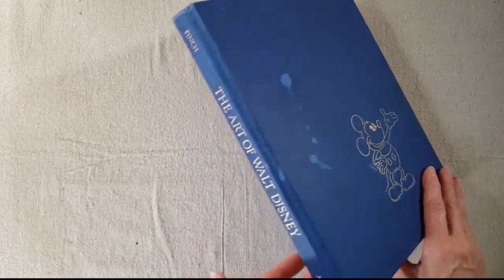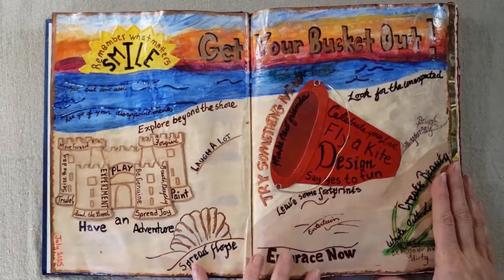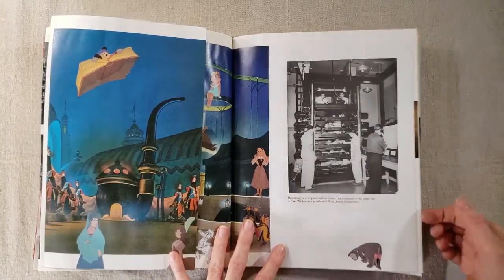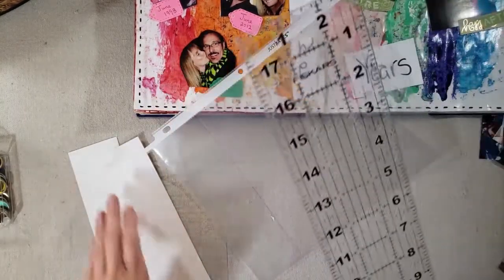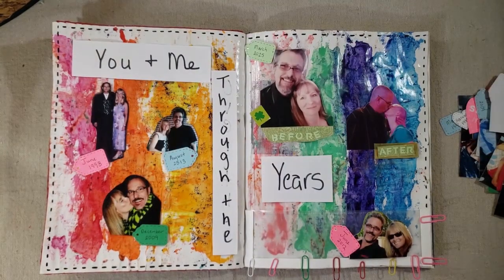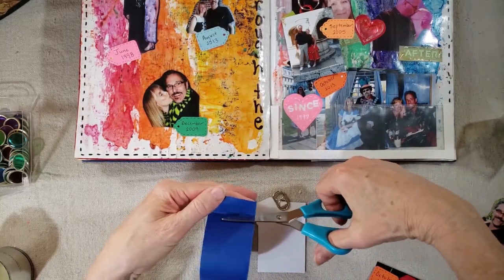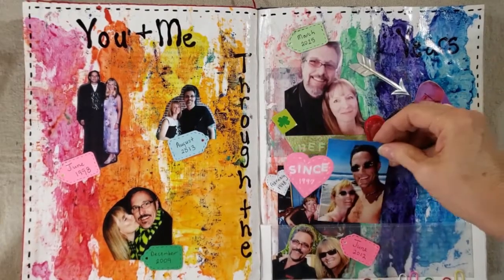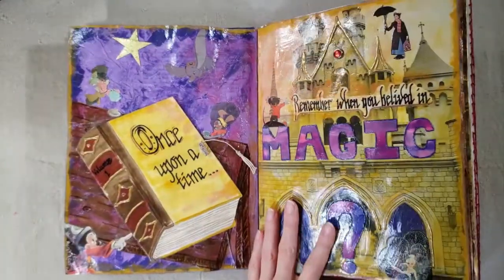Upcycled Art Journal with Me (Let's spends sometime crafting together)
Have you wanted to start an Art Journal but didn't think you had the right tools or talent? Then this video is for you. You don't need a lot of fancy stamps or punches or papers and you don't have to be able to draw or paint or sketch. You just have to get started.

Welcome to the Upcycle Design Lab. I craft with recycled, repurposed, and unwanted materials. There is a lot of experimenting with trash and recyclables to make them "new" again. If you enjoy reusing repairing and re-imagining old items, I hope you will stick around and check out some of my other Upcycling tutorials and join those of us who are rethinking the things we throw away.

Chapters
00:00 - Anyone can make a beautiful Art Journal
01:10 - My art journal flip through
11:51 - Workspace Tour
13:28 - Upcycled art journal with me

Advertising Disclosure: Upcycle Design Lab may be compensated in exchange for featured placement of certain sponsored products and services, or your clicking on links posted on this website.

Some of the products mentioned in this video:
Clover Mini Iron
Embossing Tool
Blending Stumps
Mod Podge Gloss
Mod Podge Matt
Fabri-Tac Glue
Gold Paint Pen
Dimensional Paint
Black Sharpie
Parchment Paper
Craft Glue Stick
Ink Stamp Pads
Alphabet Stamps